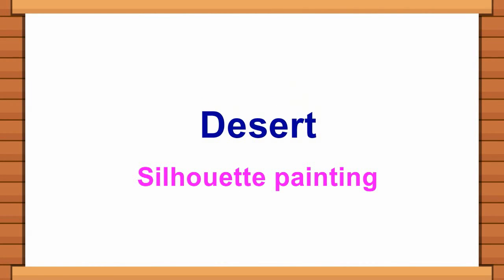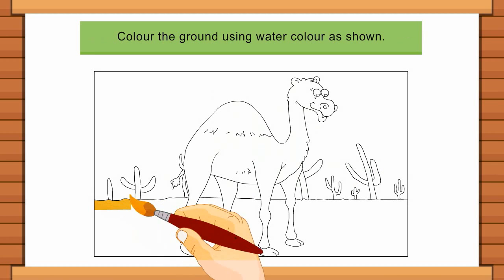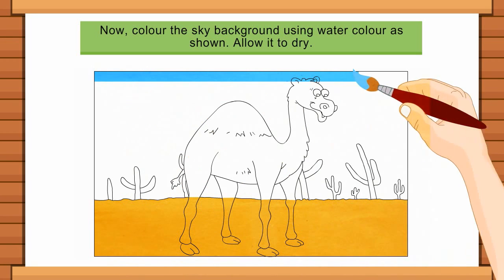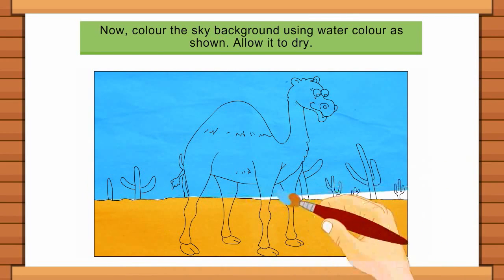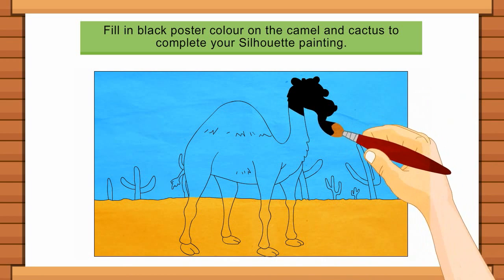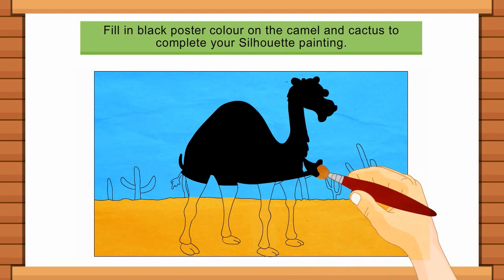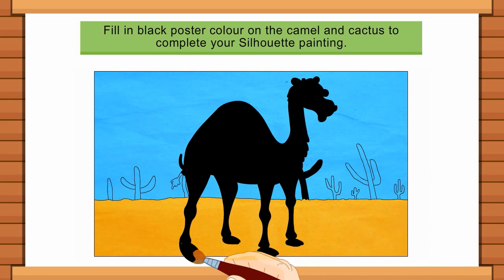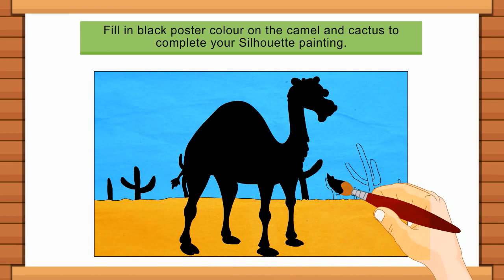Page 30 - Desert | C&B Class 3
Creativity & Beyond 3 @BlueprintDigitalnr